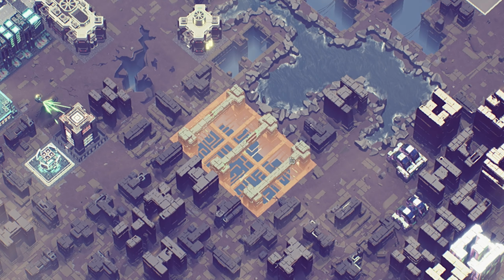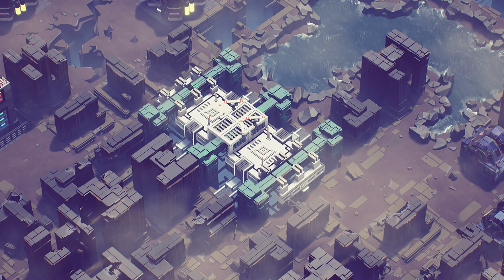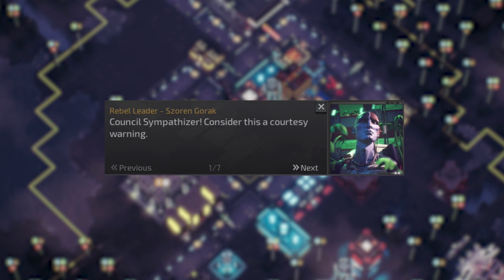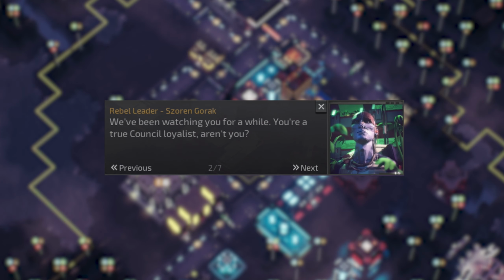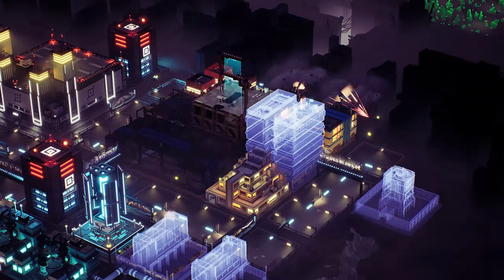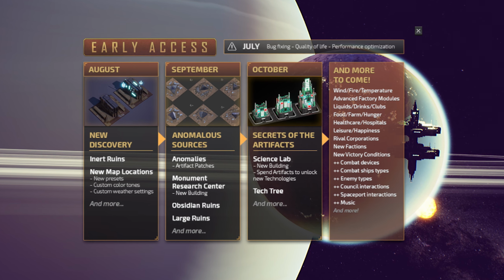Industries of Titan Update 14: Ruins, Resources, Rebels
Ruins, Resources, and Rebels. Oh my! You're toying with some dangerous things, Founder...

Update 14 is live now!